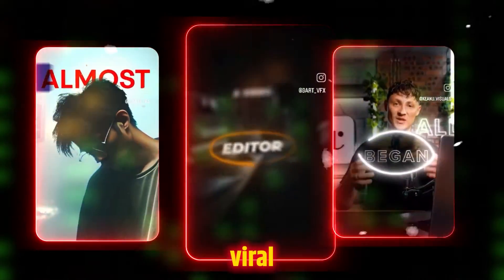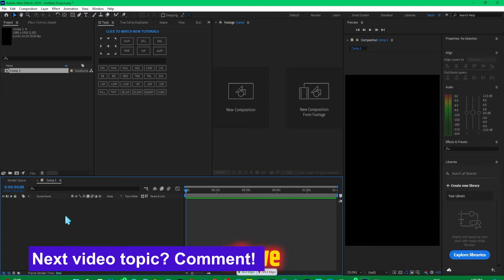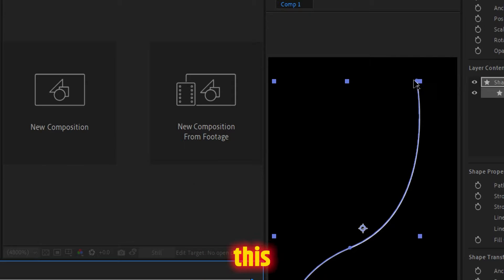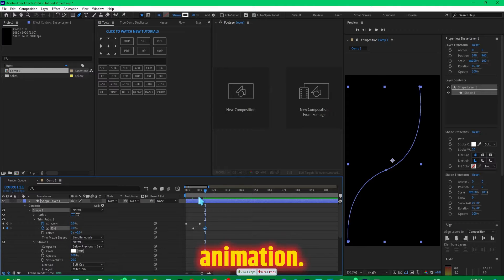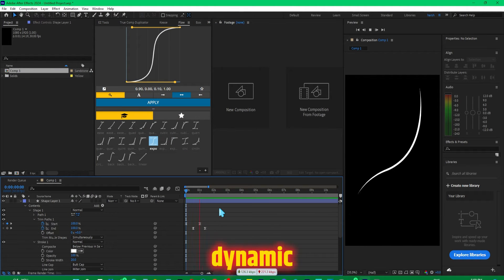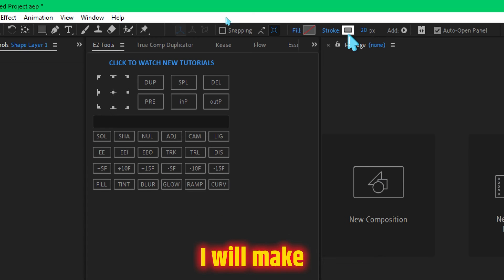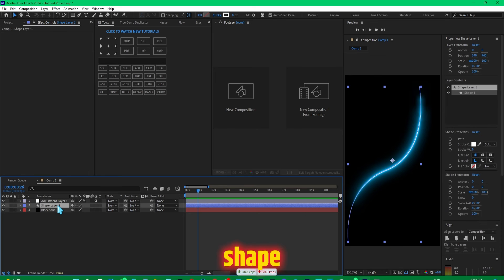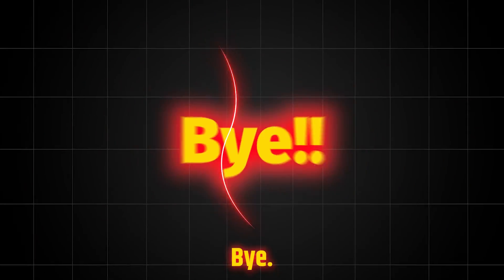Viral Glow Effect for Instagram Reels Editing in After Effects-Tutorial-English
In this After Effects tutorial, learn how to create eye-catching Instagram Reels with glowing neon lines! Whether you're a beginner or an experienced creator, this step-by-step guide will show you how to add that extra pop to your videos. From creating the neon effect to syncing it with your footage, you'll master the techniques to make your content stand out on social media. Don't miss out on this opportunity to elevate your Instagram game and go viral!

📝 Timestamps:
00:00  - Introduction
00:20  - Needed Plugins & Scripts
00:50 - Creating  Lines shape
01:55 - Animating Line Shape
02:55 - Creating Smooth Animation
03:28 - Addin Glow Effect
05:04 - Customising Line Shapes
05:51 - Outro

2. YouTube Library Pack for Premiere Pro & After Effects-VideoHive | Review and How to use it Properly

7. How to get Perfect Skin Tone in Premiere Pro CC | You Don't Know This Secret Method